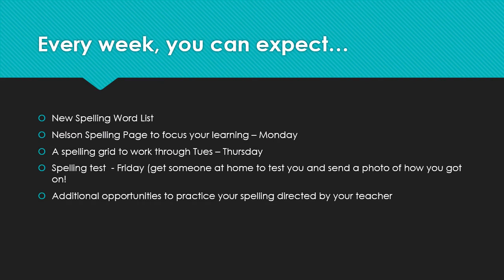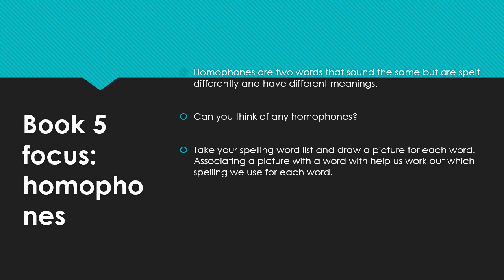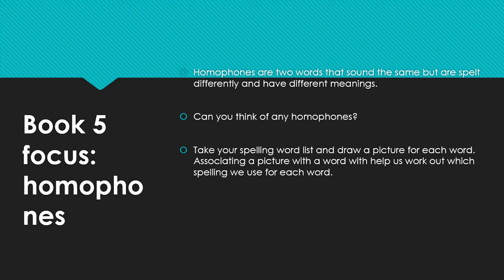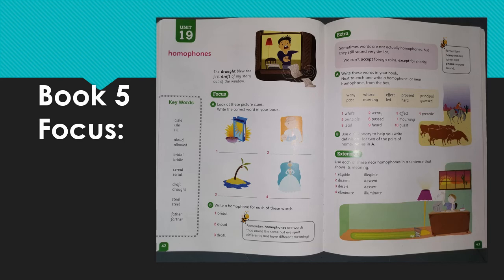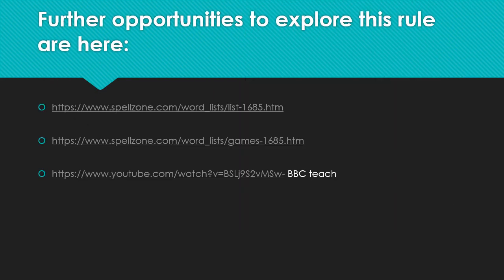08.3.21 P6 Literacy Nelson spelling Book 5 unit 19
8.3.21 Monday 8th March 2021
Primary 6 Literacy Spelling
Nelson spelling book 5 unit 19